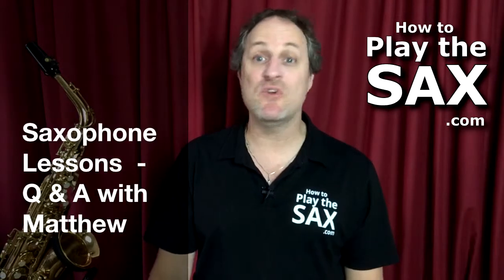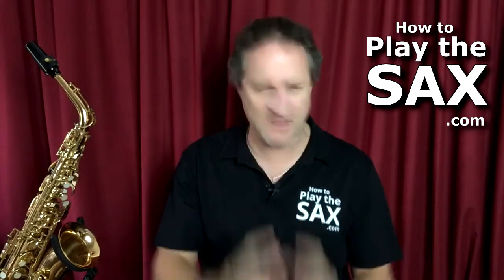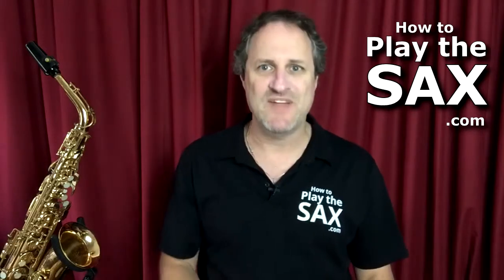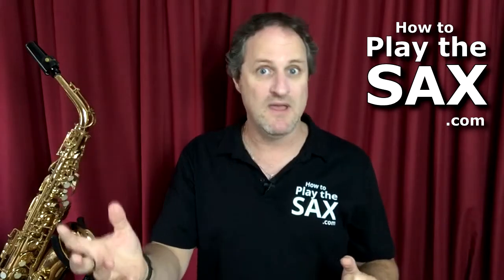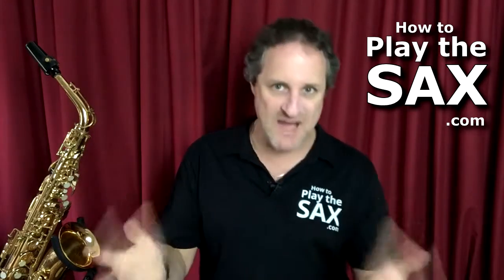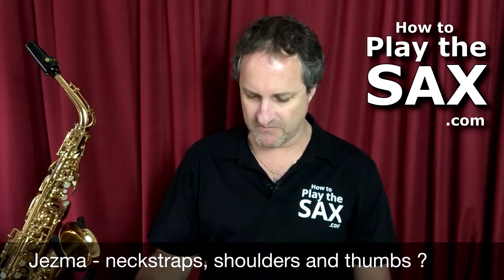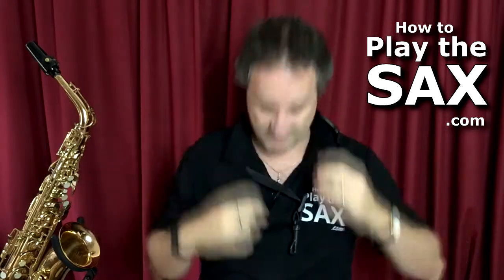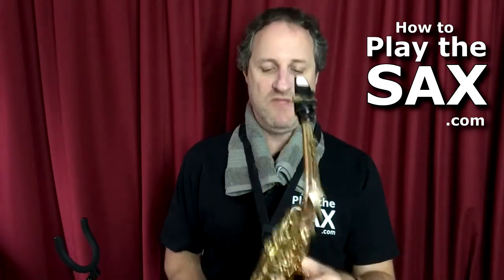Saxophone Lessons Q and A 1 | How To Play The Saxophone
Saxophone Lessons Q and A 1 | How To Play The Saxophone - Matthew answers questions about learning how to play the saxophone as asked by readers, subscribers and Members

Q1. Ethan - Saxophone or Clarinet first ?
Q2. Ahmed - Best beginner saxophone ?
Q3. Jezma - Neckstraps, shoulders and thumbs ?

For more beginner saxophone lessons, hints, tips and tricks, visit htpps://

Thanks,
Matthew